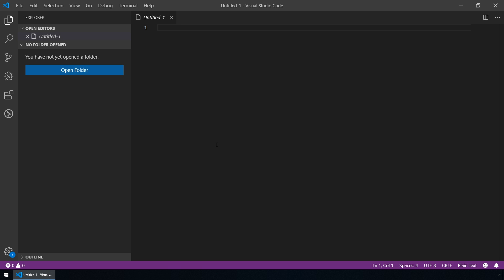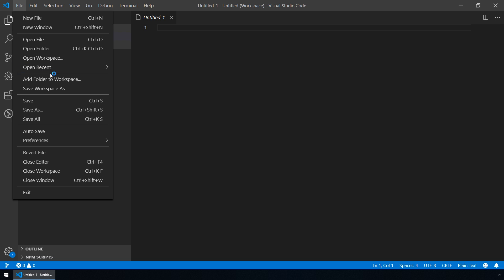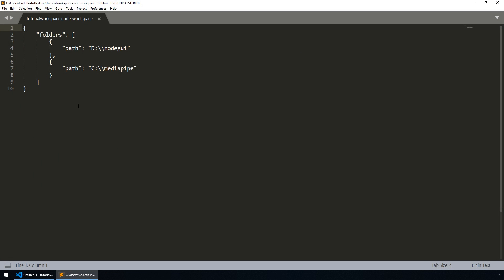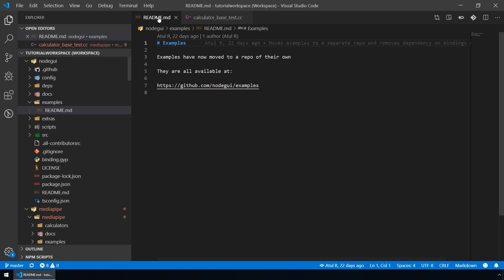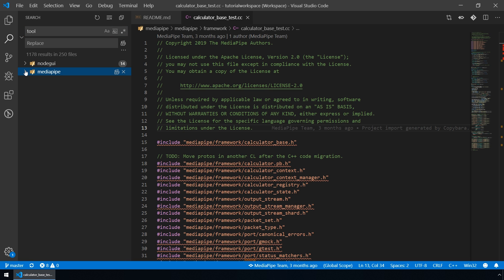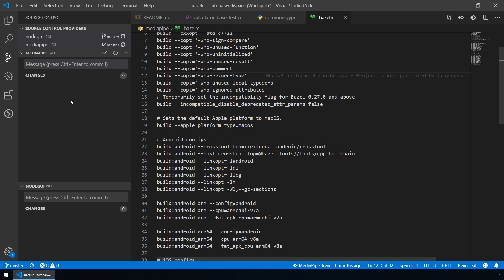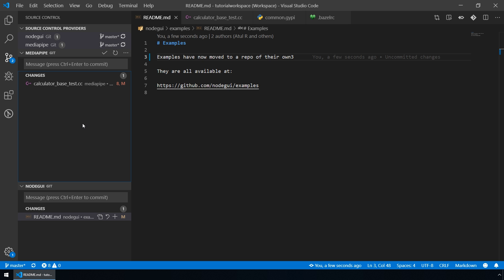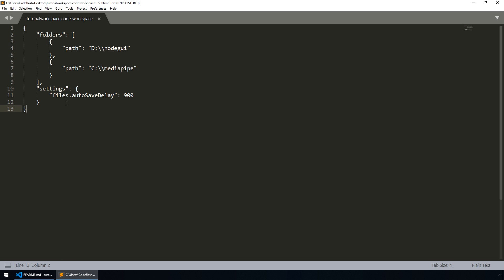Workspaces in VS Code on Windows 10 Explained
This video explains how to use the workspace feature in Visual Studio Code. It covers creating and saving a workspace and also shows how does search and source control works while using a workspace.

Chapters:
00:00 Introduction
00:06 Basics of Workspaces
00:24 Creating a Workspace
02:06 Searching Inside a Workspace
02:42 Source Control Inside a Workspace
03:31 Changing Workspace Settings
04:07 Outro